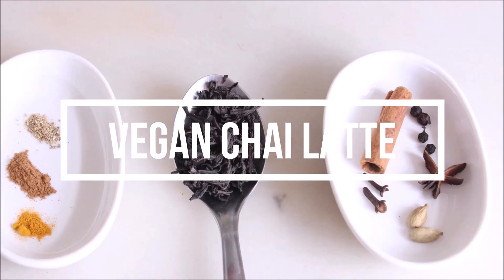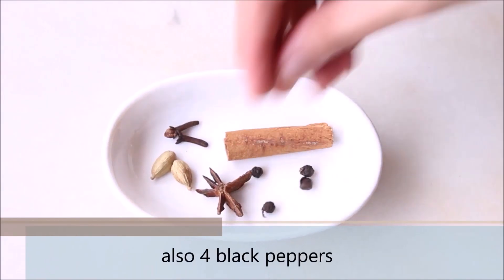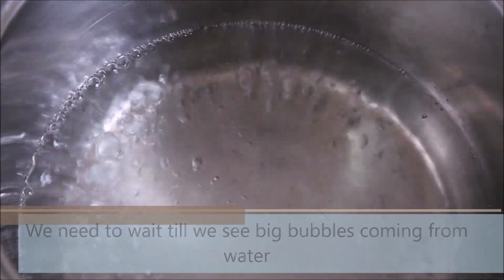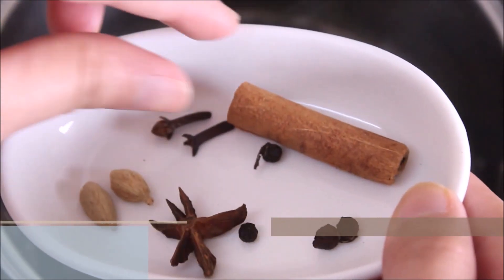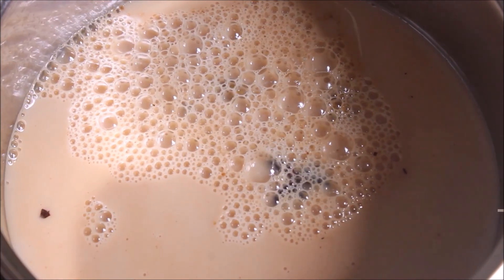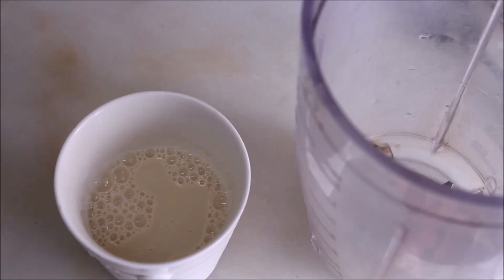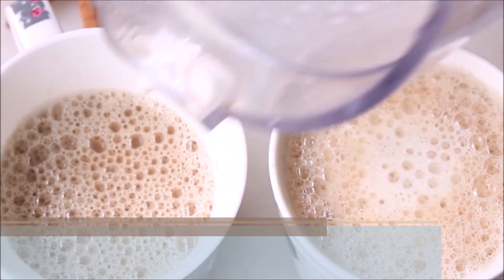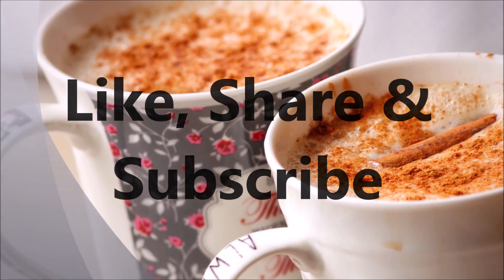Vegan Chai Tea Latte Recipe Homemade || Chai Tea Latte simple recipe || Foodotomic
Chai latte is the modified form of masala chai that originated from the Indian subcontinent. Chai latte is the spiced flavored beverage cooked with spices and brewing black tea. This delicious beverage has worldwide popularity, and many coffee and tea houses proudly feature it in their menus.

This Vegan Chai (Tea)  latte(with soy milk) is a healthy drink for every season. You can have it as evening tea or whenever you want. The goodness of cinnamon help to boost your metabolism, so it is a healthy substitute for a coffee as some people are not fond of having coffee.

Ingredients for Vegan Chai Tea Latte
Soy Milk – 1 and Half Cup
Water – 1 Cup
Cardamom – 2
Cloves – 2
Cardamom Powder – Half Teaspoon
Cinnamon Powder – 1 Teaspoon
Turmeric Powder – 1/3rd Teaspoon
Tea Leaves – 1 Tablespoon
Agave Syrup – 1 Tablespoon
Frothy Milk (Soy)– 1/3 Cup

Hardware (India)
Vegan Book - Vegan for life

Timeline for Vegan Chai Tea Latte
00:00 Introduction
00:19 Ingredients
00:51 Heating water
01:13 Add tea leaves
01:36 Adding spices
02:00 Add Milk
02:57 Serve hot

Music for Vegan Chai Tea Latte